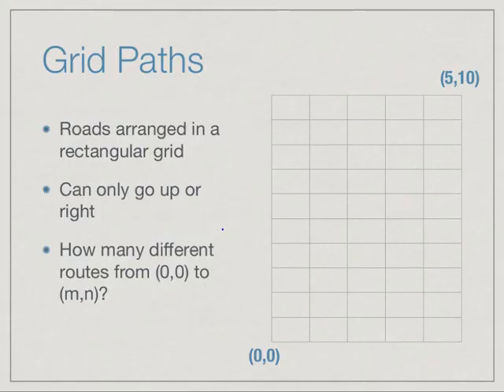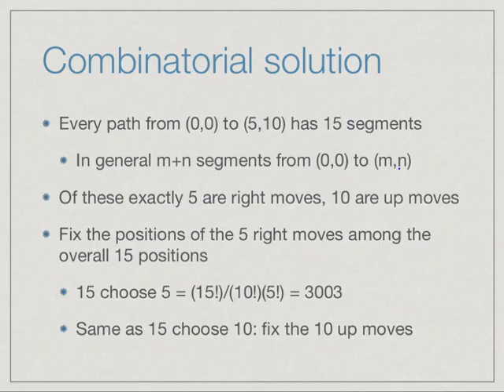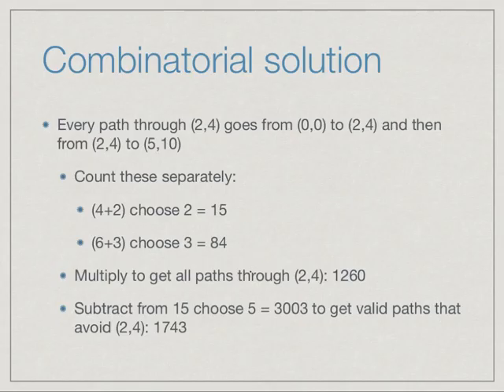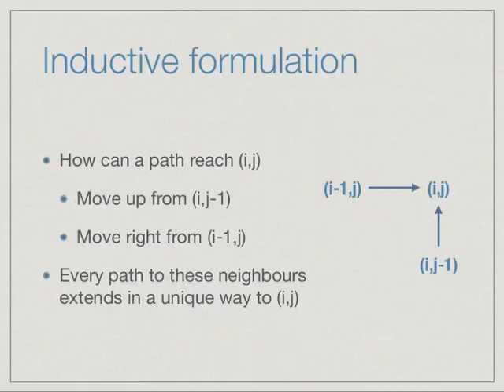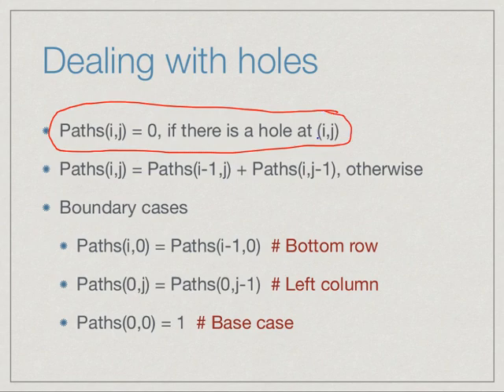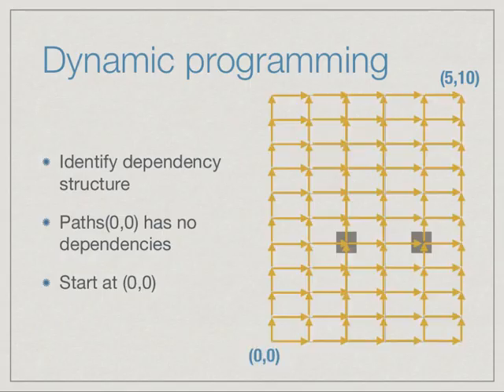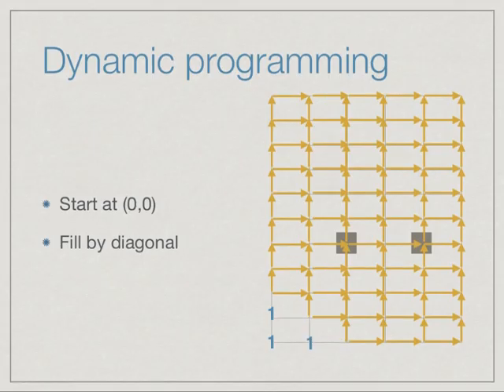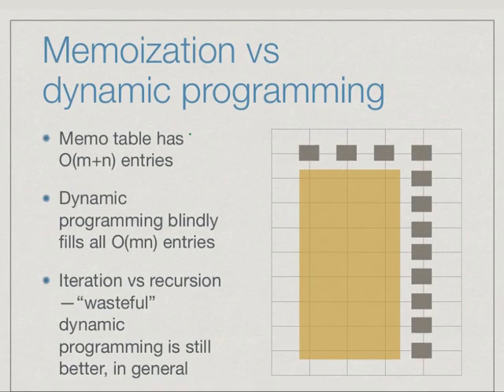grid paths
To access the translated content:
1. The translated content of this course is available in regional languages.
 2. Regional language subtitles available for this course
 To watch the subtitles in regional languages:
 1. Click on the lecture under Course Details.
 2. Play the video.
 3. Now click on the Settings icon and a list of features will display
 4. From that select the option Subtitles/CC.
 5. Now select the Language from the available languages to read the subtitle in the regional language.